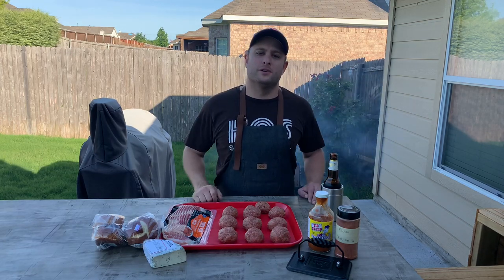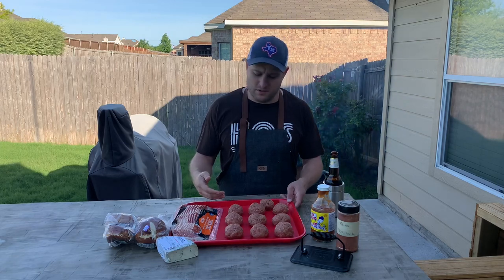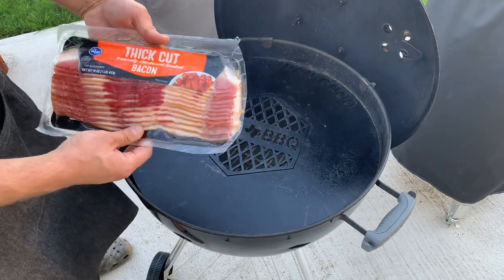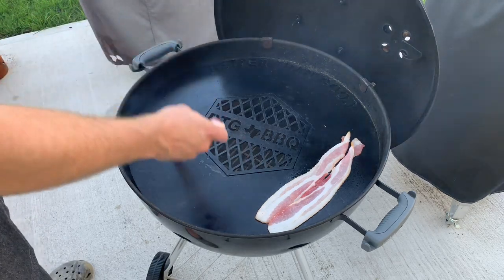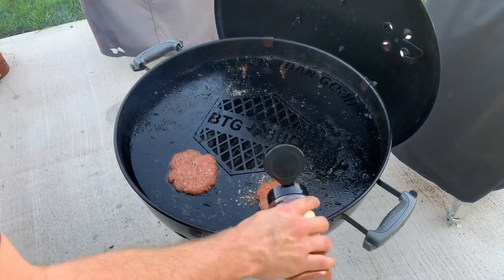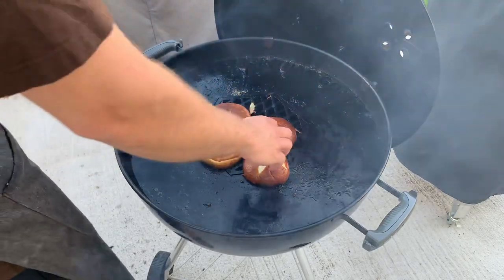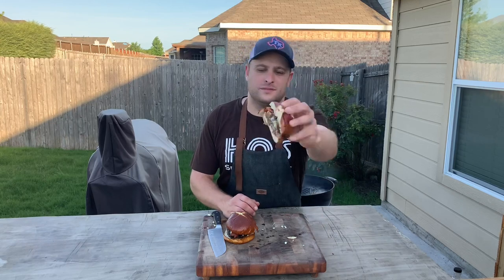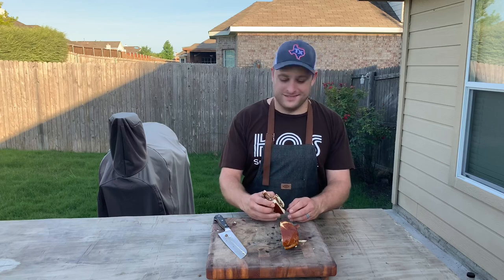Bacon and Blue Cheese Smash burgers (Weber Kettle)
Bacon and Blue cheese Smash Burgers! Hope this helps Y’all out in some way!